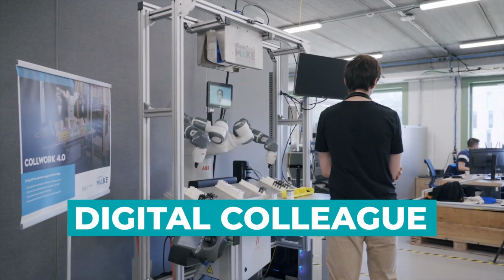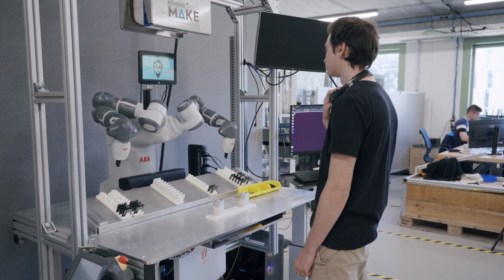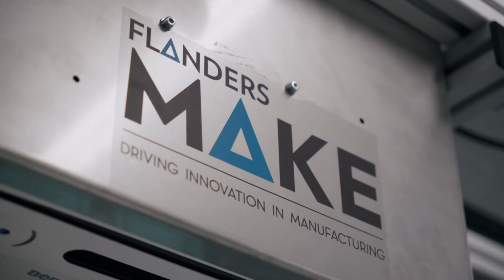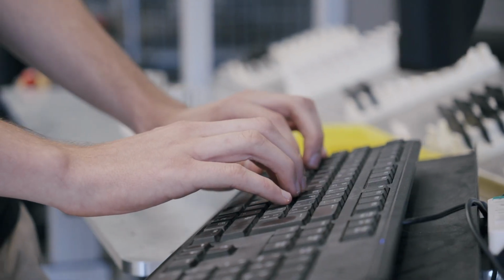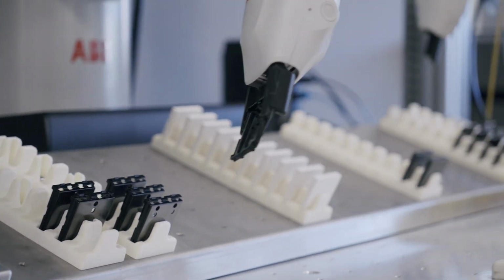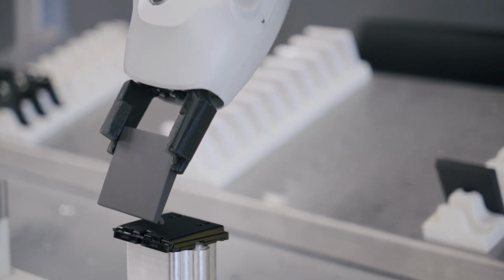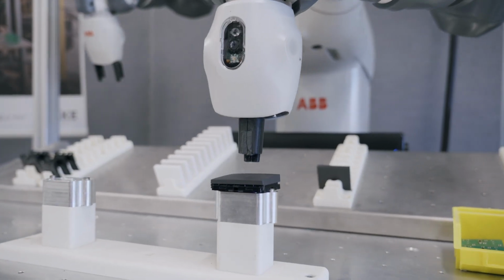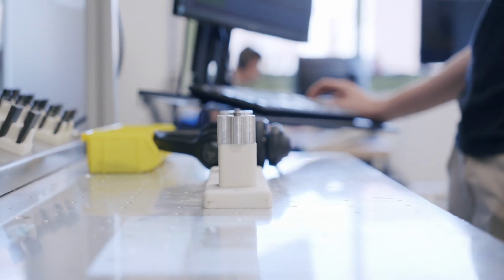Transforming manufacturing with the Flanders Make Digital Colleague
Discover Flanders Make’s Digital Colleague, the AI-powered assistant transforming manufacturing. By combining cutting-edge generative AI with our industrial domain knowledge, this innovative solution simplifies complex operator tasks.
By processing vast amounts of information about the job to be done and real-time sensor inputs, the assistant is able to deliver clear, real-time guidance to operators. It can provide answers and support on-the-spot and intervene whenever a fault is noticed.

The Digital Colleague features a powerful AI brain that enables cross-domain reasoning, senses and interacts with its environment through cameras, microphones, and displays, and operates on a modular, open-source framework for seamless integration and scalability.
In action, it boosts productivity, reduces cognitive load, and accelerates operator training. While applied here on an assembly use case, the system is scalable across industries as it is designed to make human-machine interaction smarter, more intuitive, and highly efficient.
Interested to integrate or test the Digital Colleague? Contact Flanders Make to learn more!

Supported by Flanders AI Research Programme, Flanders Make, IMEC, KUL, UA, VUB, Departement EWI, VLAIO, and the government of Flanders.